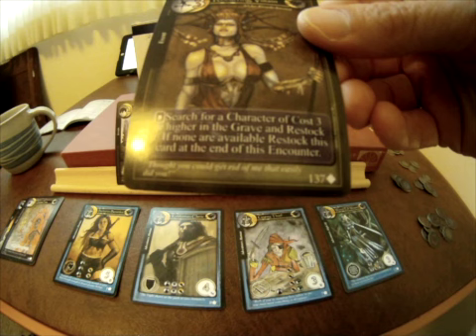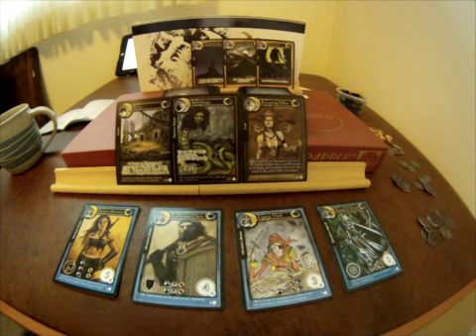Dungeon Crawler Unbound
Dungeon Crawler Unbound Episode 1.